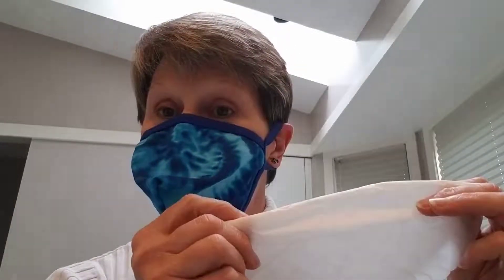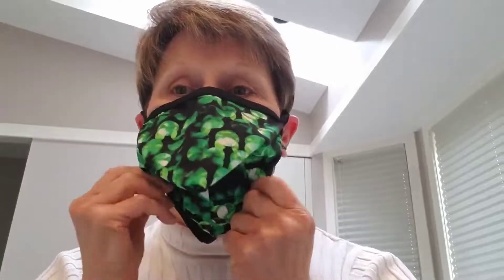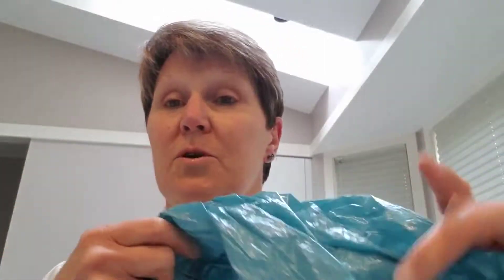Swim Face Mask Video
Here's a BIG shout-out to all swimmers everywhere to stay safe, social distance, and wear your face masks. Be well!